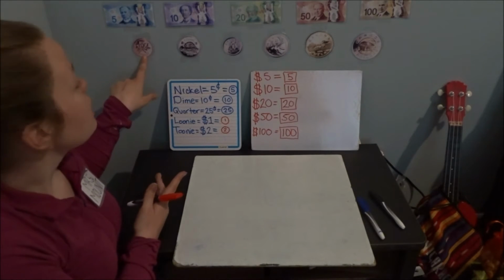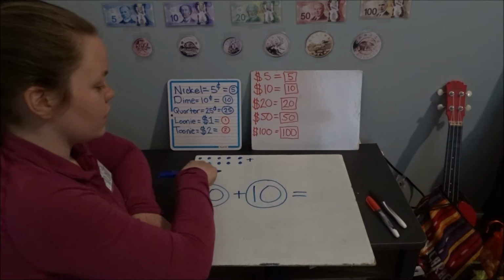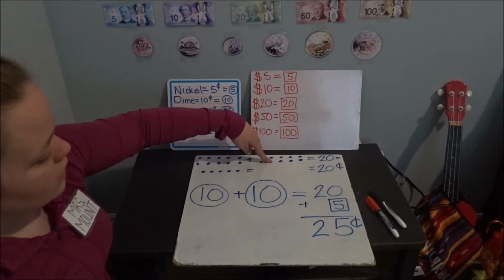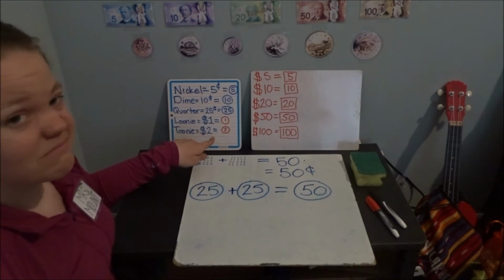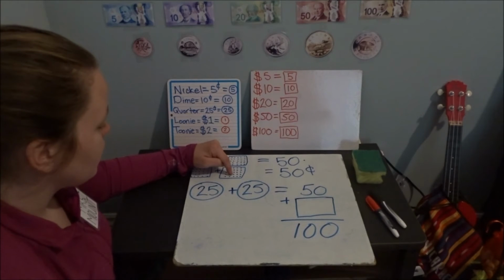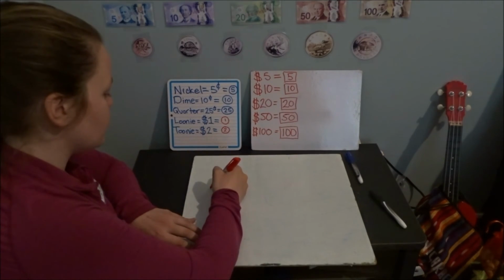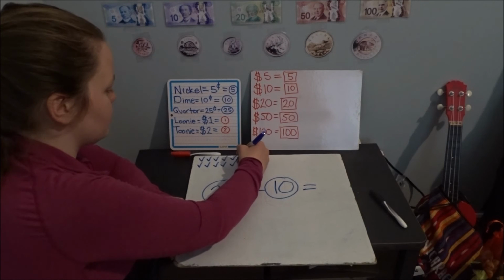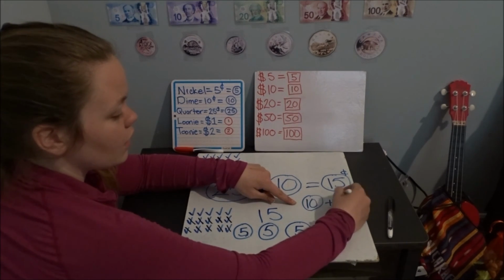Counting Canadian Coins with Mrs. Mount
Join Mrs. Mount for the second part of today's math lesson where we are counting Canadian coins!

New math videos are posted every Tuesday!

Head over to Instagram at llkmount or Facebook at Limitless Learning with Mrs. Mount for more information!

Stay Limitless Learners! :)